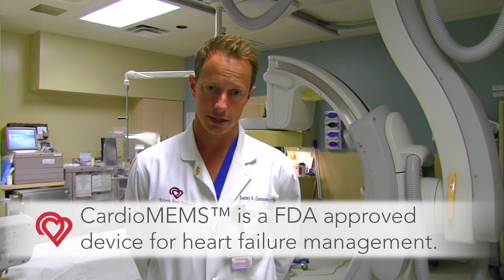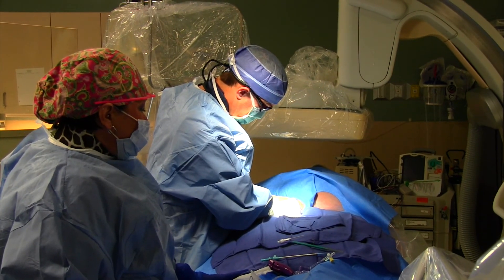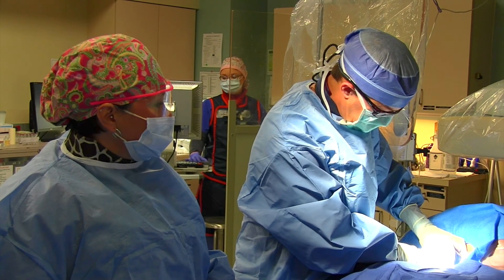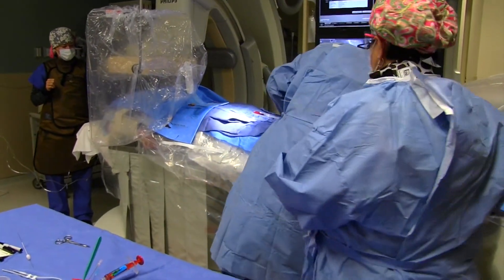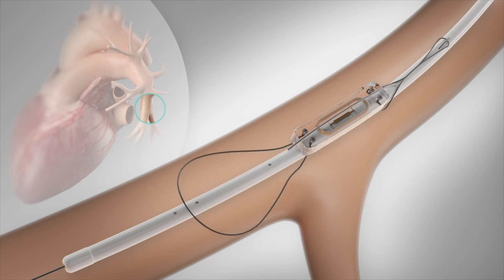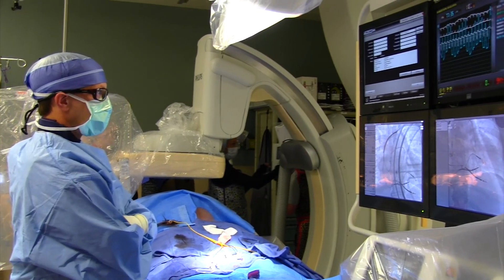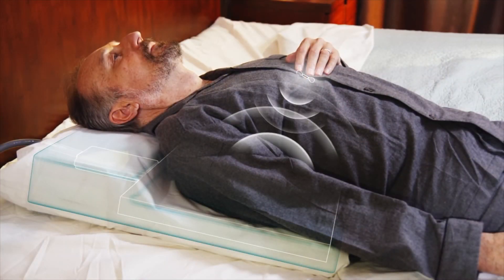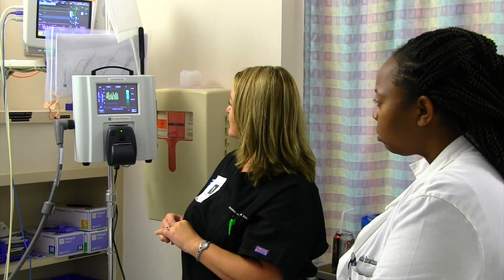CardioMEMS Procedure Available at Hillcrest South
Oklahoma Heart Institute’s Dr. Stanley K. Zimmerman, director of the catheterization laboratory at Hillcrest South, recently performed the first CardioMEMS implantation in Tulsa. CardioMEMS is a FDA-approved miniaturized device for heart failure management. It is implanted into the pulmonary artery (PA) during a minimally-invasive procedure to directly measure PA pressure. It is proven to drastically reduce patient hospitalization time and increase overall quality of life.